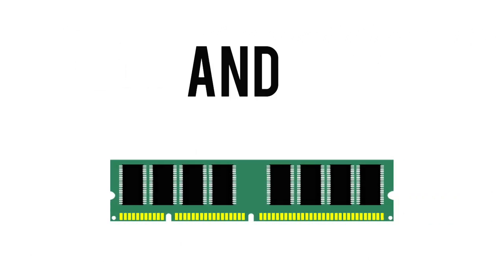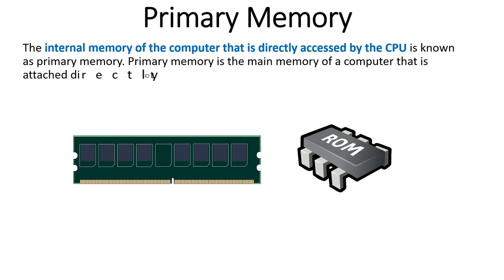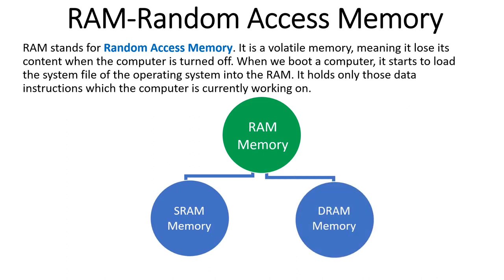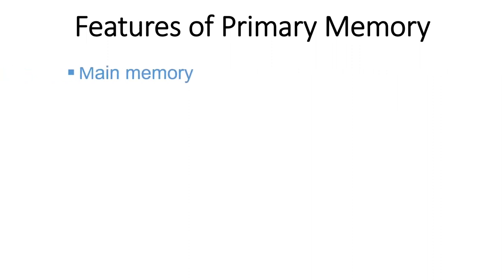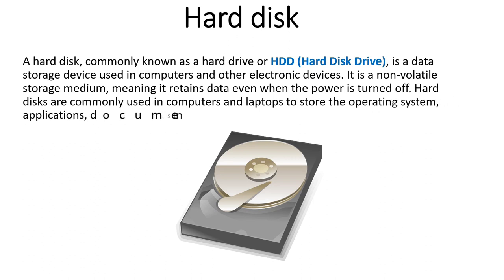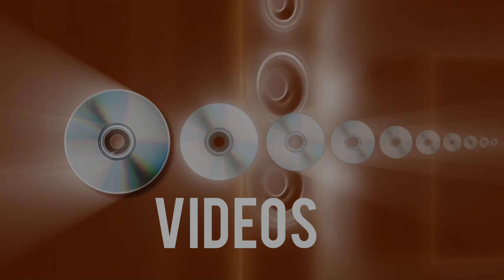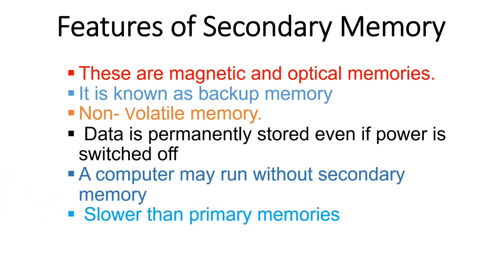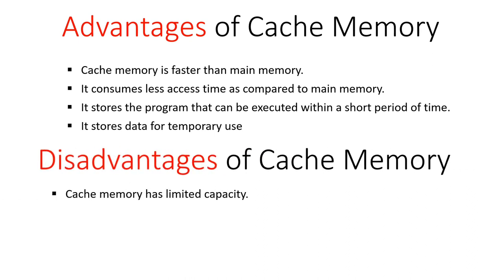COMPUTER MEMORY| What is computer memory?| All types of Memory EXPLAINED...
It's all about computer memory and its types. All types of computer memory are explained in detail. Primary and secondary memory is described. If you want to know What is computer Memory then this video is for you.

0:25 What is computer memory?
1:45 What is primary?
2:50 RAM memory explained
4:02 ROM memory explained
5:40 Features of primary memory
6:27 What is secondary memory
7:14 Hard disk explained
8:02 CD explained
8:55 DVD explained
9:55 What is pendrive?
10:45 Features of secondary memory
11:22 What is cache memory?

Image and video clip source